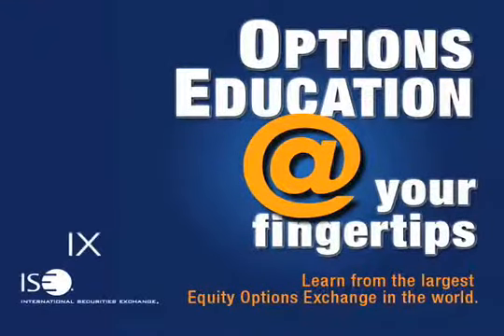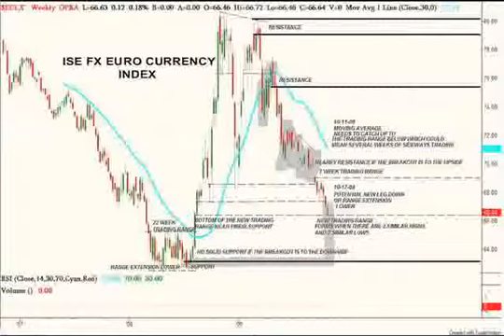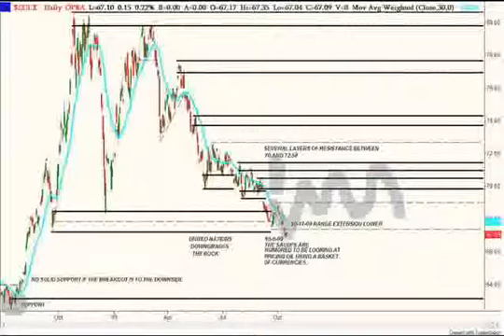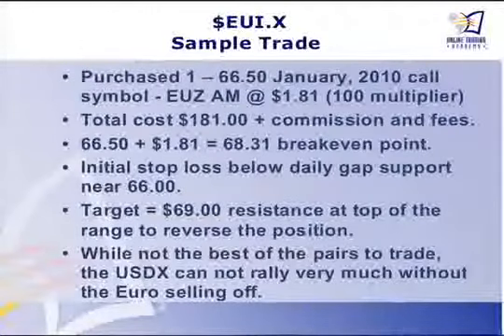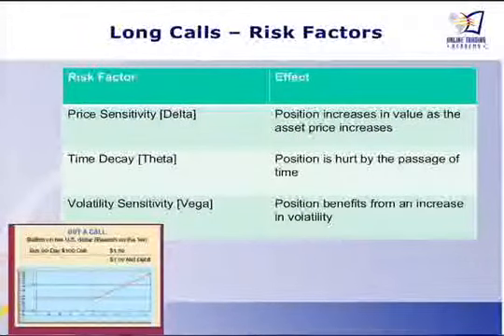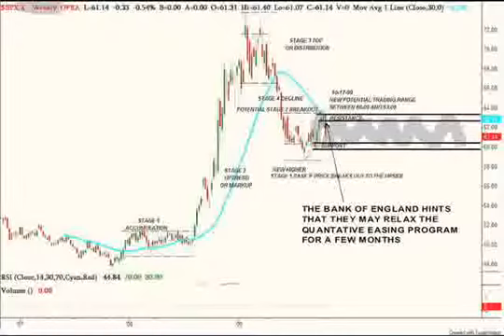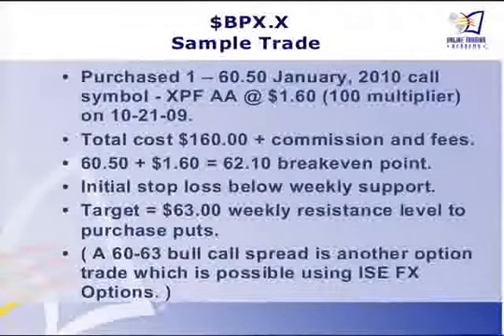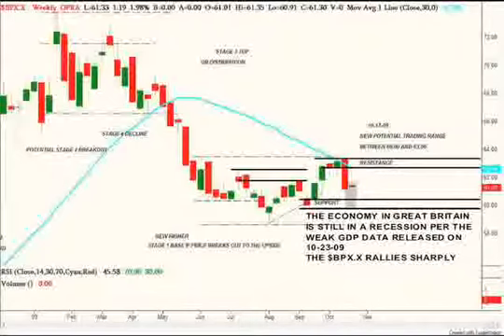Pt9, Steve Misic: Identifying Trading Range Strategies Using FX Options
Steve Misic, a leading instructor (Online Trading Academy) on Forex and equities with over 15 years experience, provides insight how to identify and trade a wide range using FX Options.